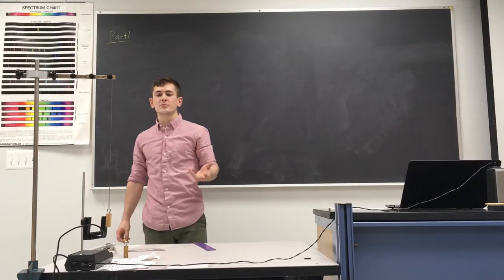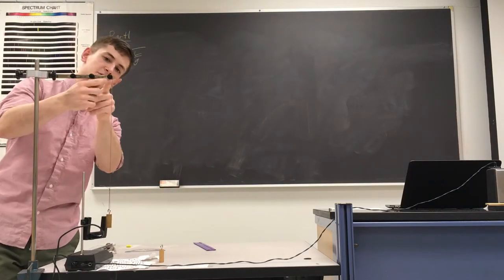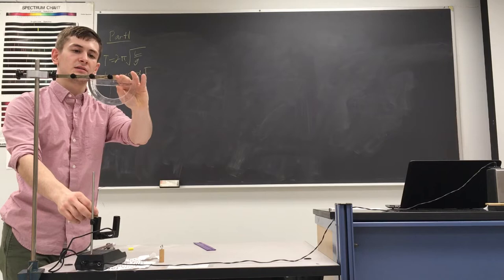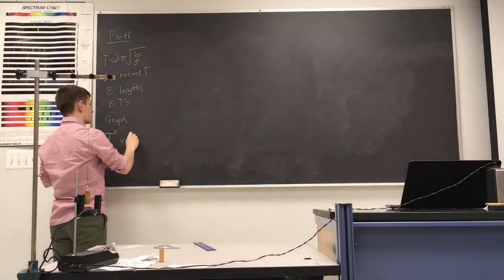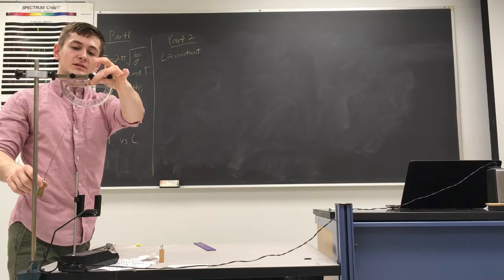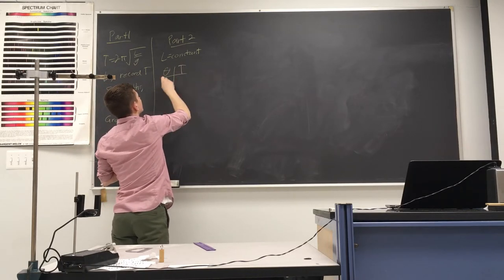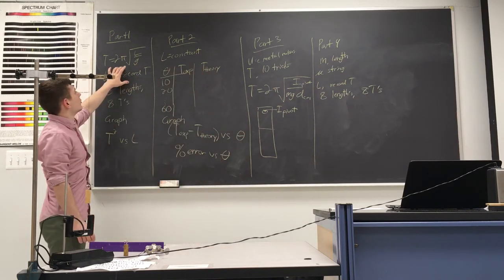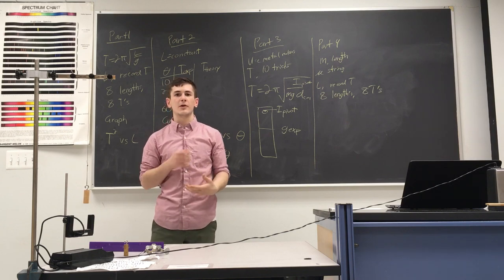Pendulum Lab (Long)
Pendulum Lab Introduction.